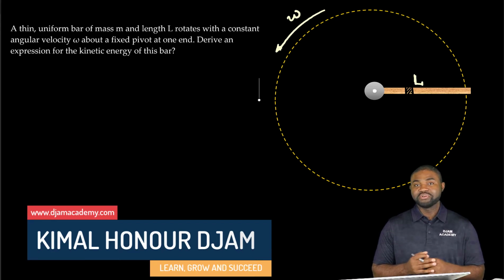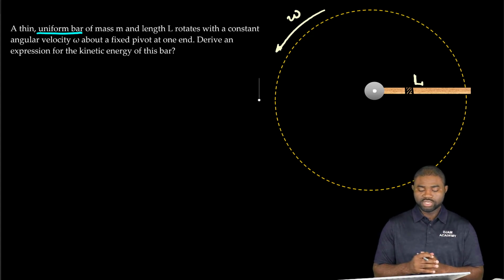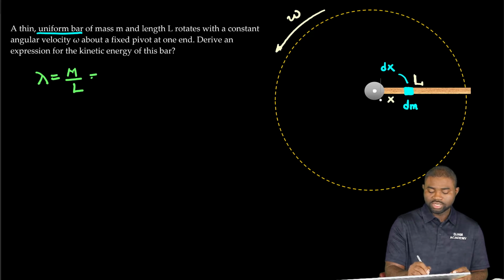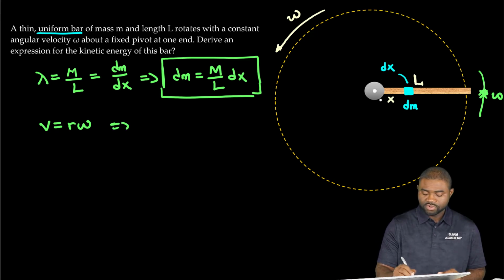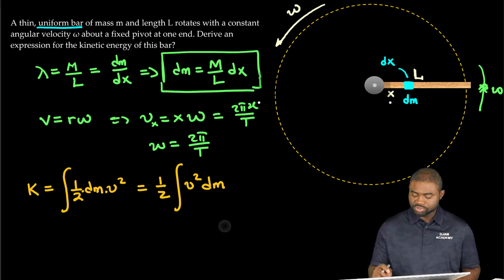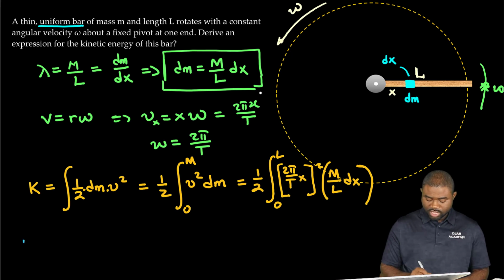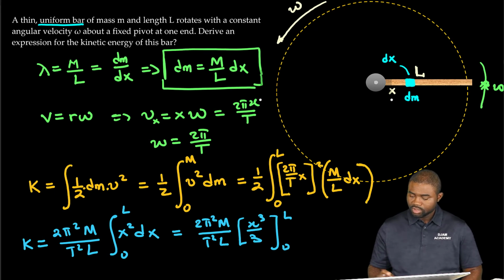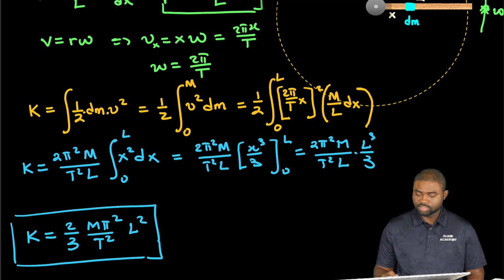The Kinetic Energy of a Uniform bar rotating at constant angular speed